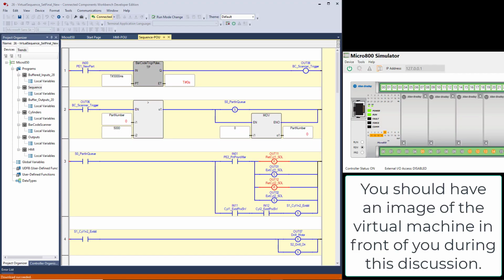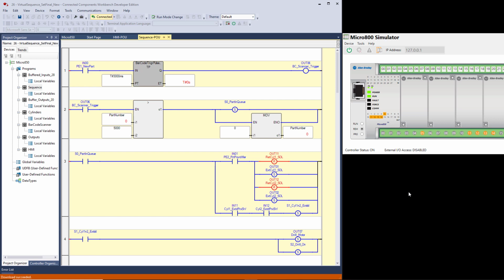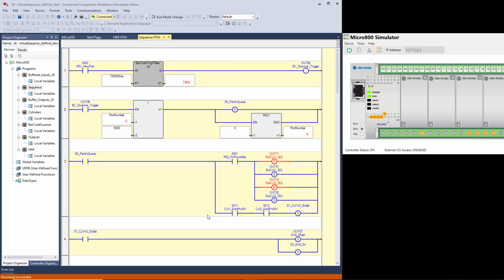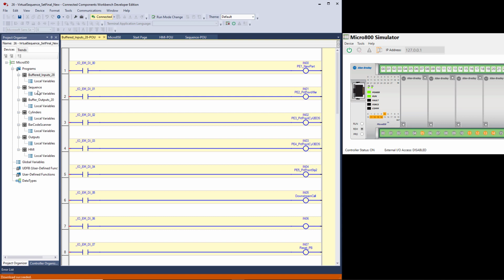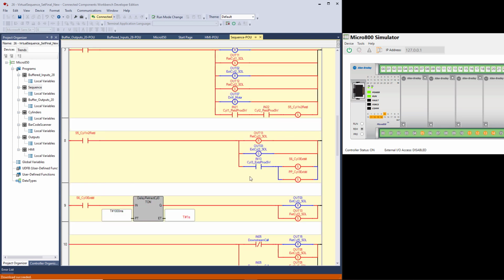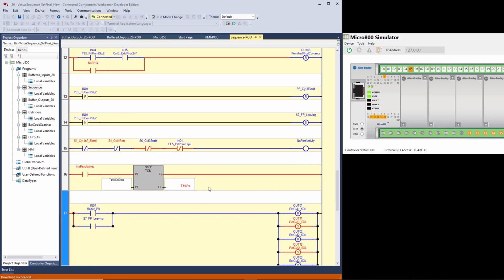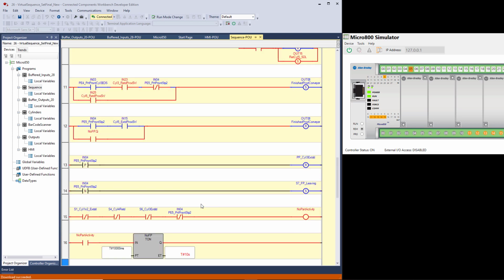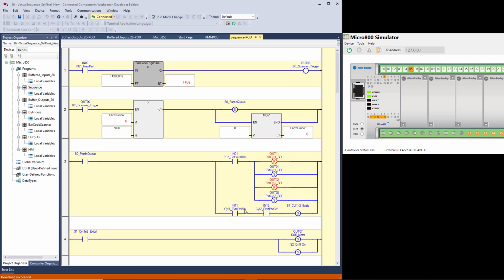48 - M27A Set-Reset CCW Manual Pt2